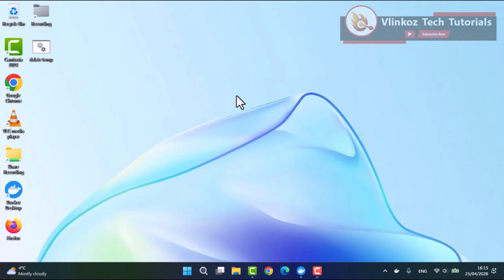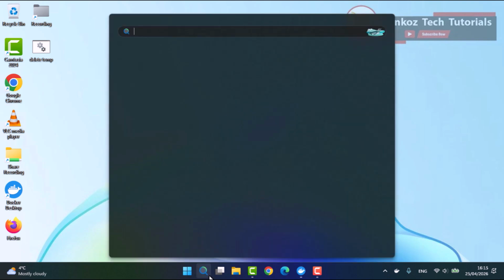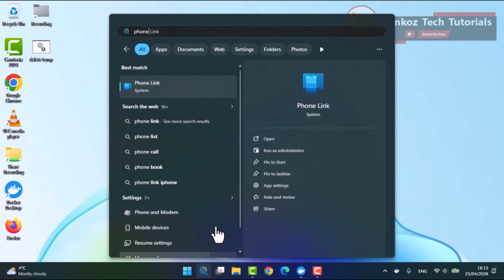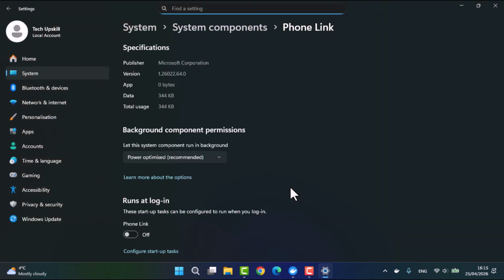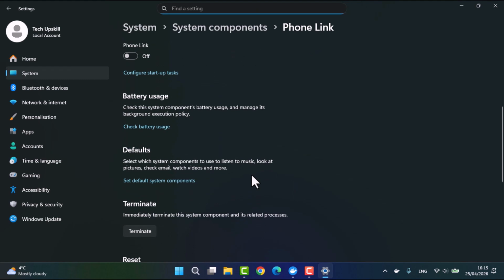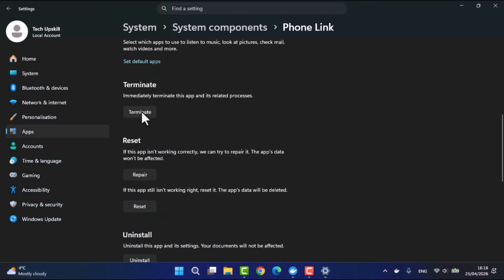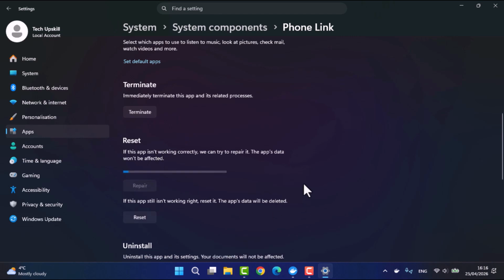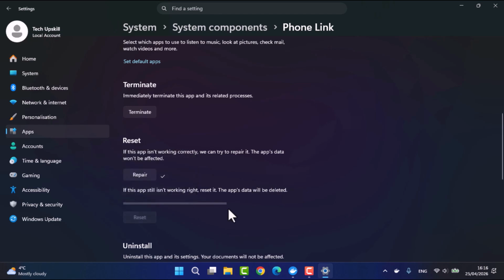How To Fix Microsoft Phone Link Not Working In Windows 11 Reset Phone Link Windows 11 Error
Experiencing Microsoft Phone Link not working on Windows 11? This video provides the ultimate fix to get your phone connected again. Follow simple step-by-step instructions to troubleshoot and resolve common Phone Link issues, ensuring seamless connectivity between your devices.

⏱️ Timestamps ⏱️
00:00 Intro
00:15 Steps
01:06 Outro